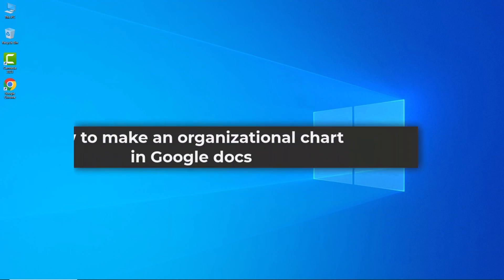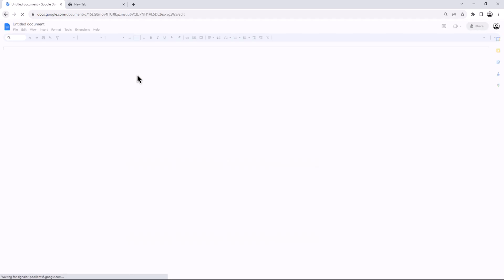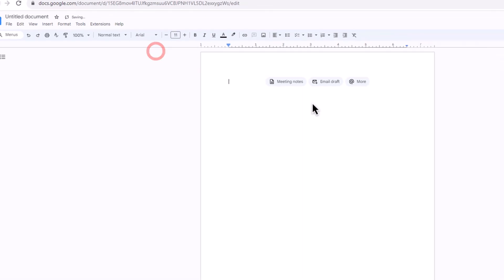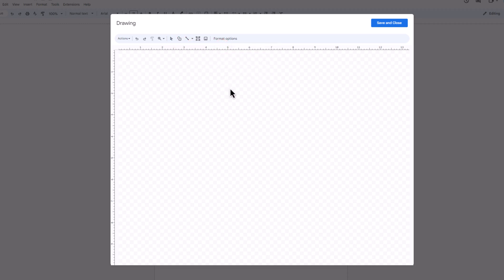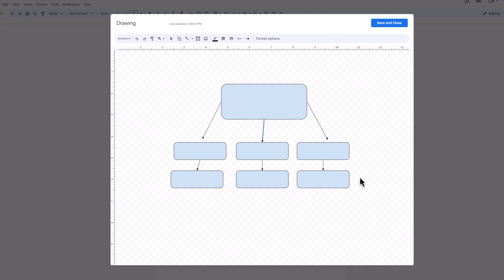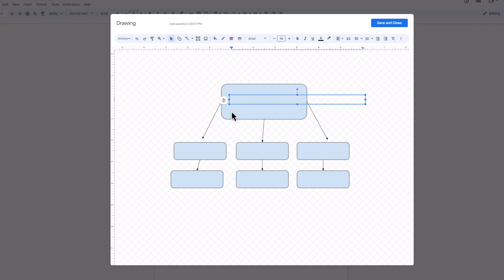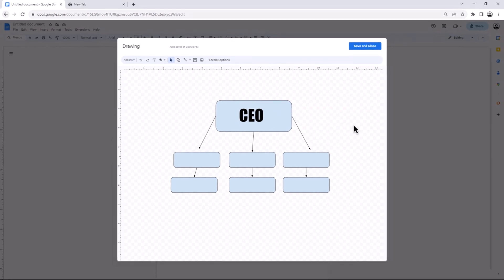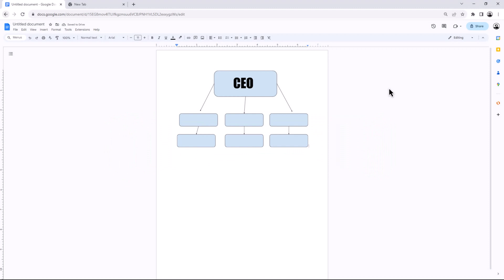How to Make an Organizational Chart in Google Docs (How to Create Chart in Google Docs)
How to Make an Organizational Chart in Google Docs (How to Create Chart in Google Docs). In this tutorial, you will learn how to make an organizational chart in Google Docs.